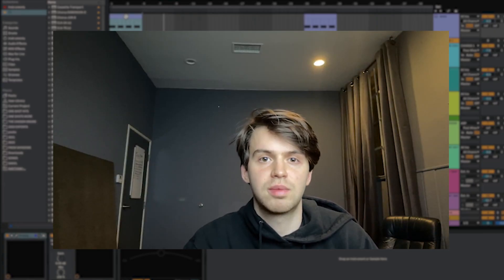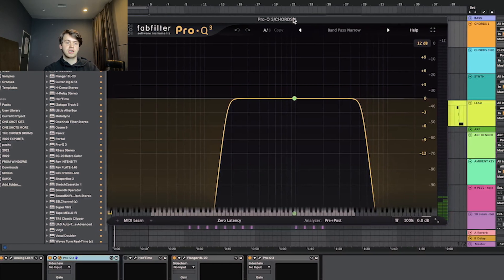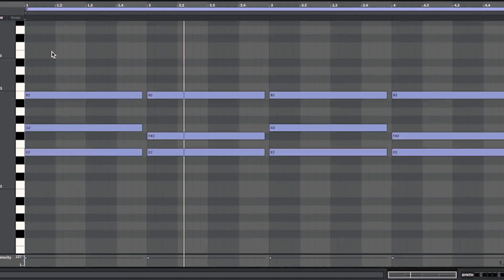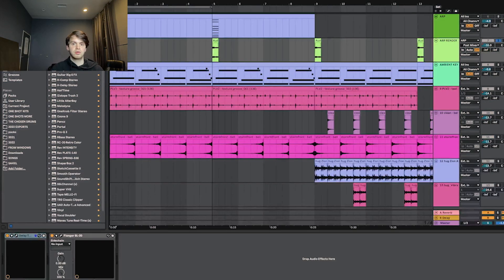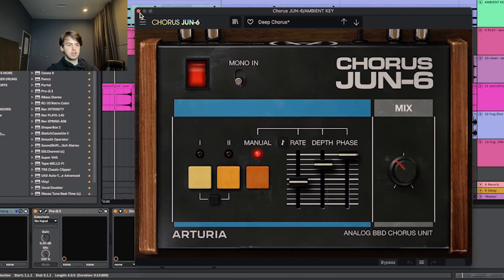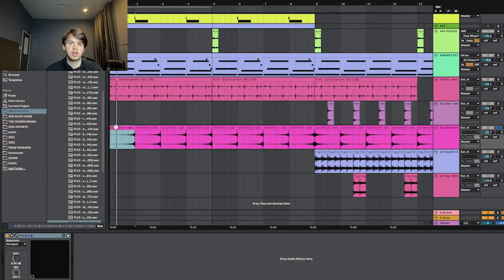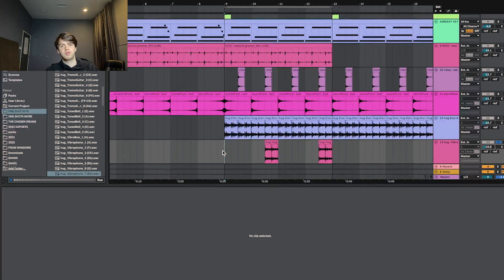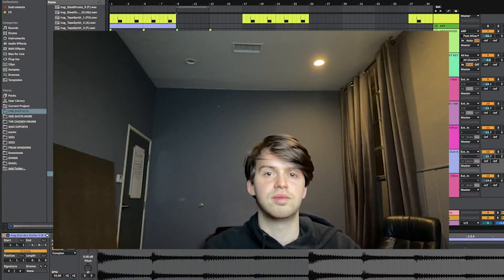How To Make SYNTH SAMPLES For DON TOLIVER | Ableton Live Tutorial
Follow me @KiriGerbs

How To Make SYNTH SAMPLES For DON TOLIVER | Melody Tutorial

Timestamps

0:00 - Sample Preview
0:18 - Bass
0:40 - First Synth
1:40 - Pad
2:06 - Second Synth
2:27 - Arp
2:50 - Key
3:35 - Textures
4:20 - Switch up
4:25 - Guitar
4:40 - More Textures
5:16 - B Section